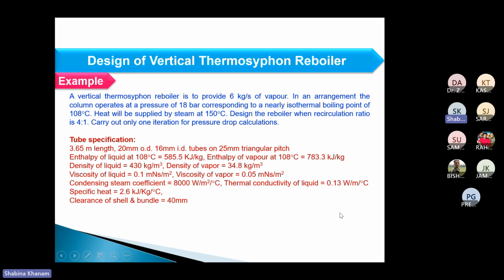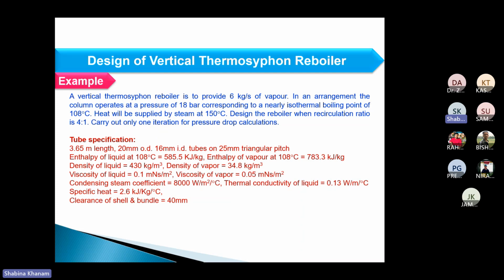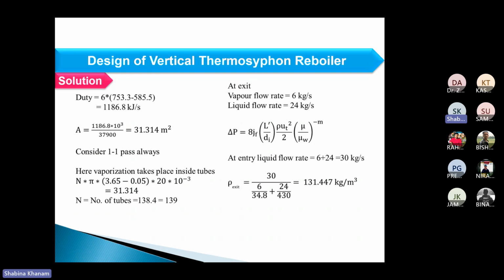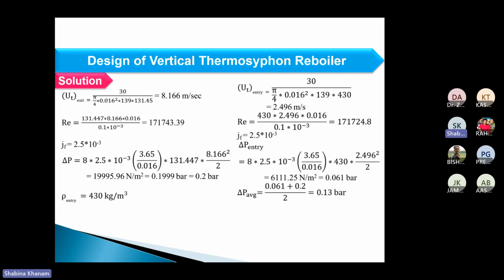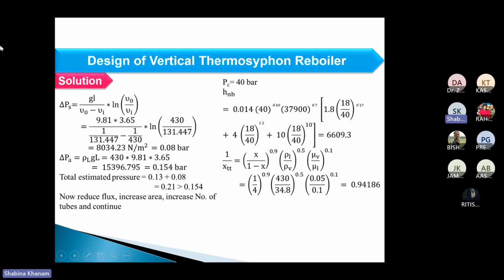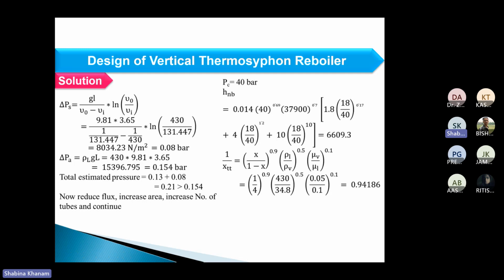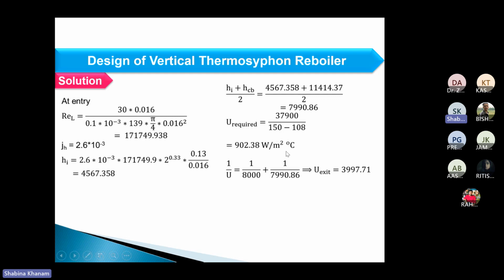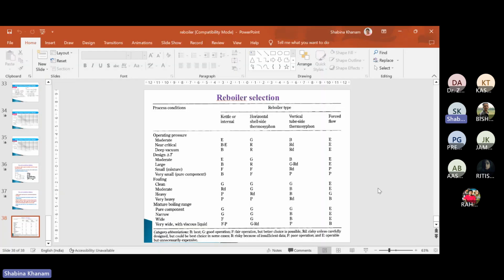Class 12 20230625 162105 Meeting Recording